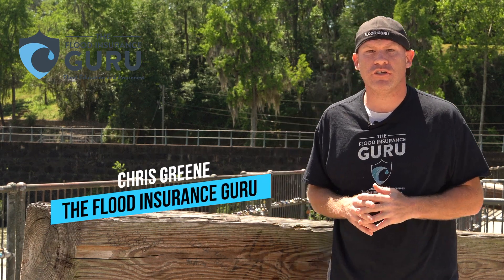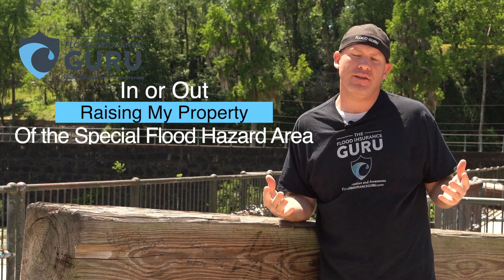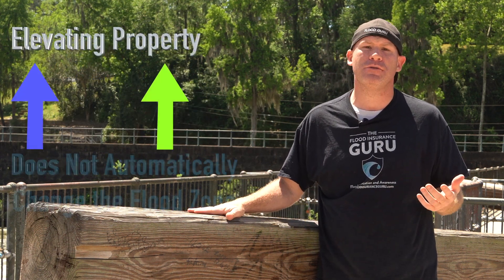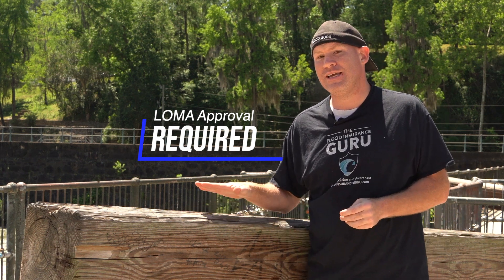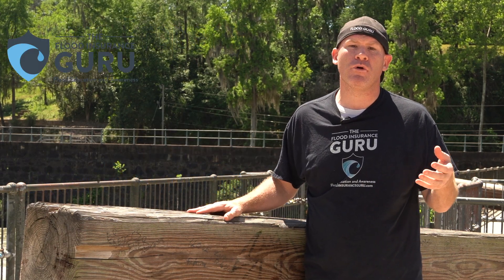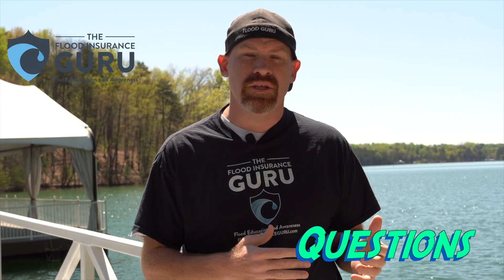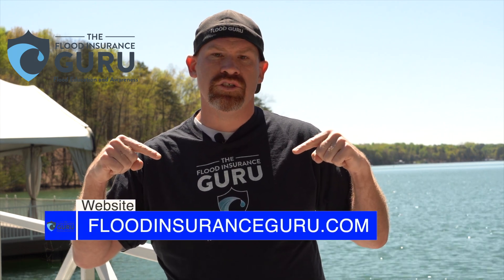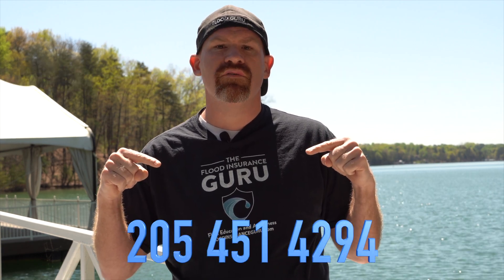Elevated Buildings and Flood Zone Changes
In this video we discuss what you need to do if you decide to elevate your property.